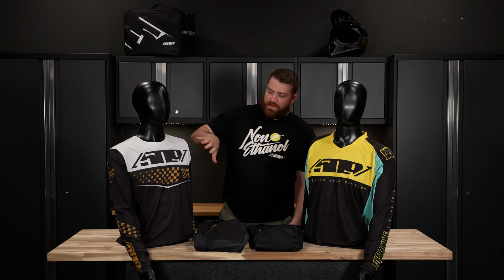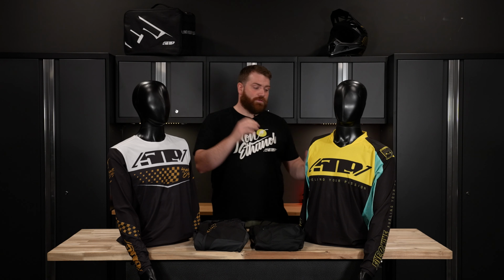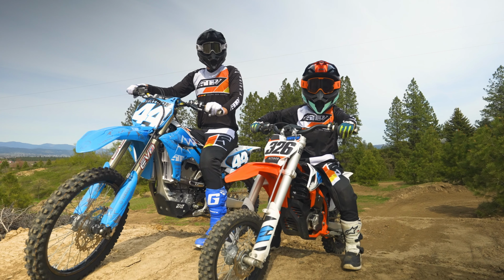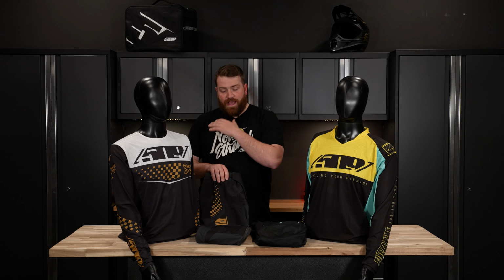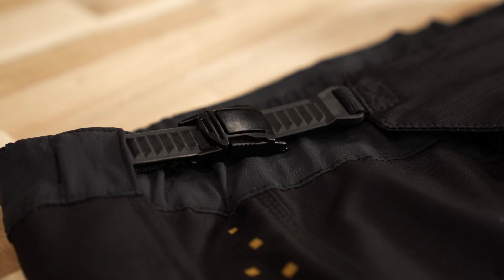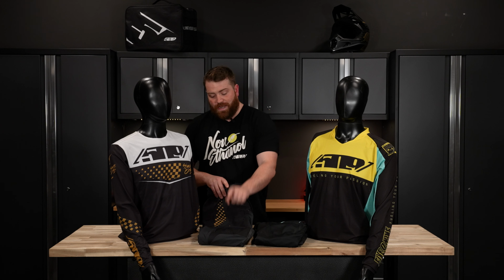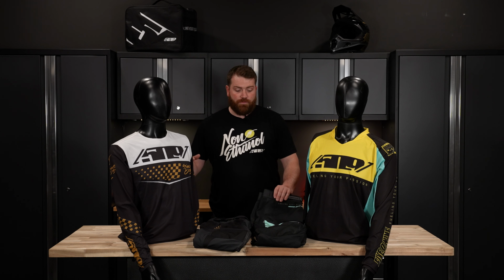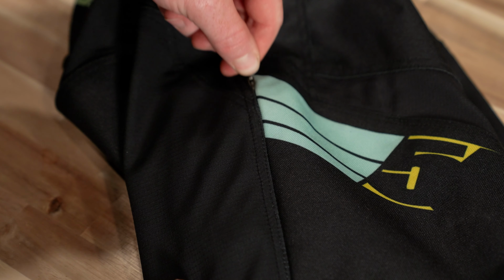509 Dirt - Race 5 VS Ride 5 Gear